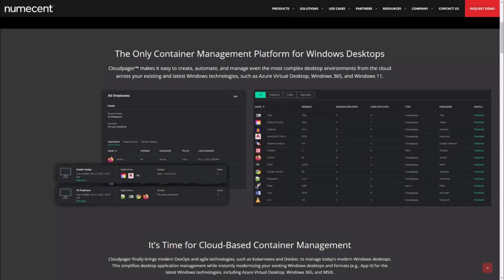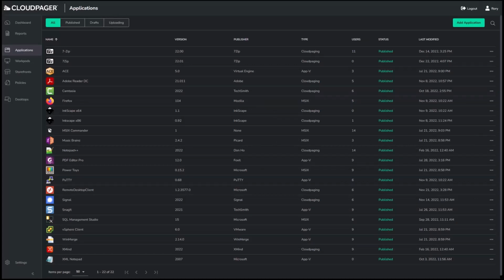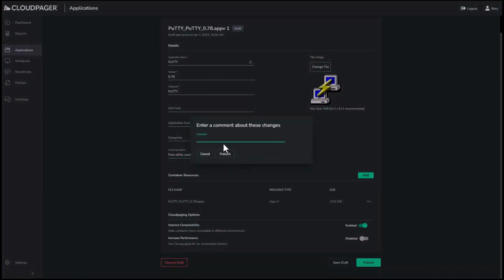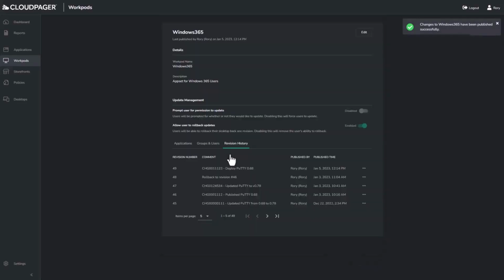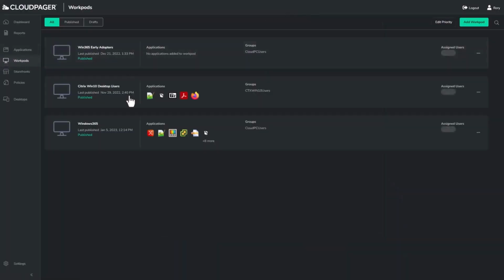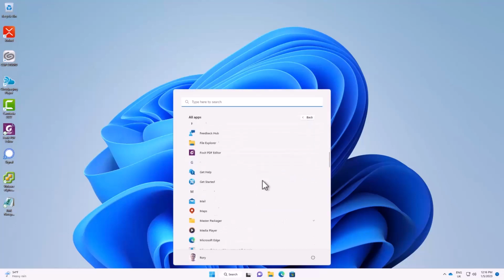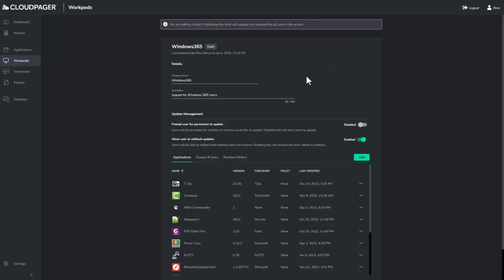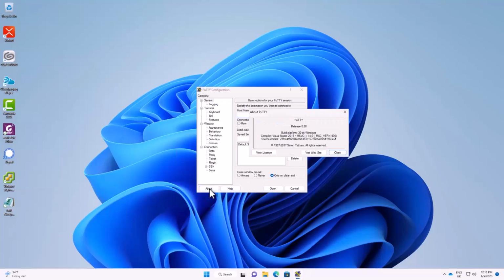Simplify App-V Application Updates and Rollbacks with Cloudpager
Read the 5 Requirements for a Future-Proof Solution to App-V’s End of Life

Cloudpager makes it simple to update your App-V applications with Workpods. You can now provide a dynamic end user and IT administrator experience. Provisioning application updates can be done with a few clicks. Simply upload the new version of a package to the Workpod(s) you wish to publish the update to, go into your Workpods and deselect the old version, add the new one, and hit "publish". The update can then be dynamically provisioned to end user desktops without requiring logouts or reboots.